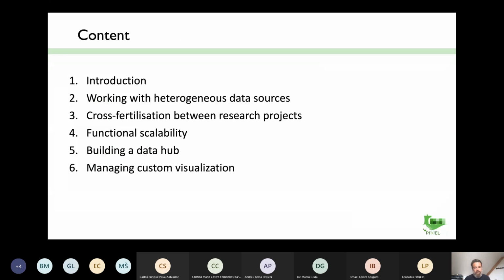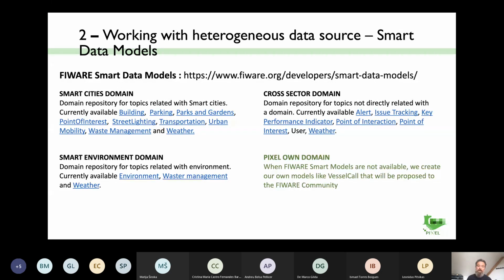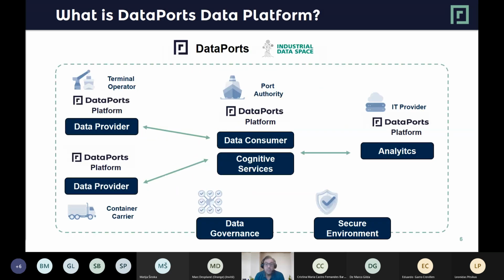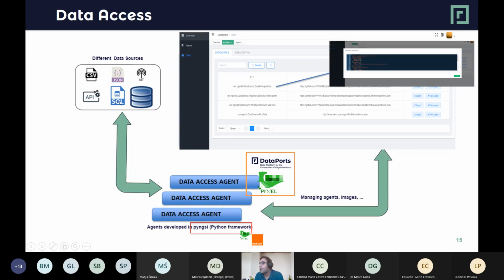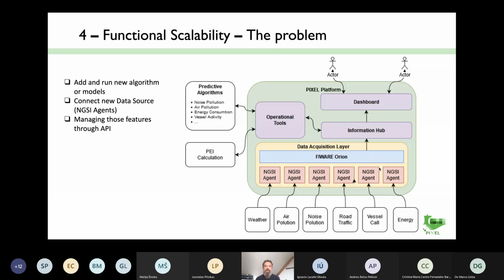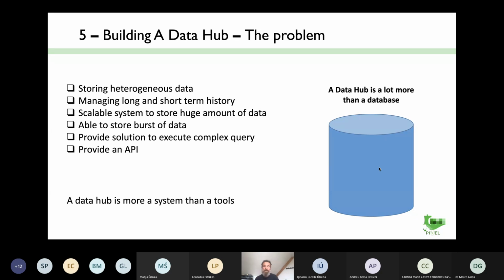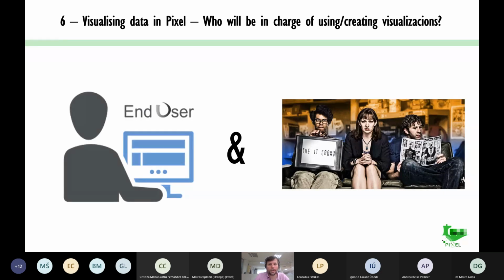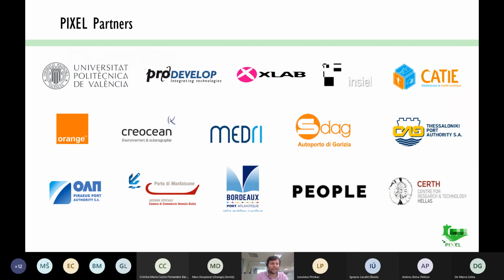Webinar 3 - The PIXEL Platform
Now you know everything about the purpose of PIXEL and its different use cases, Models and Scientifics Algorithms, we will present you the engine that allow all of this to work: The PIXEL Platform. We will present the keys technical difficulties we have to address to implement a replicable, sustainable and scalable platform and the solutions we have developed.